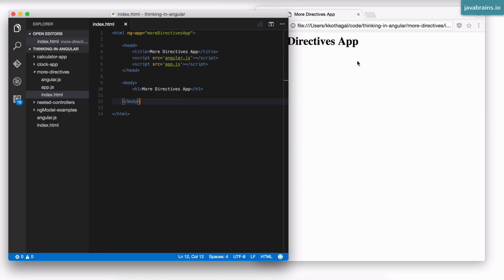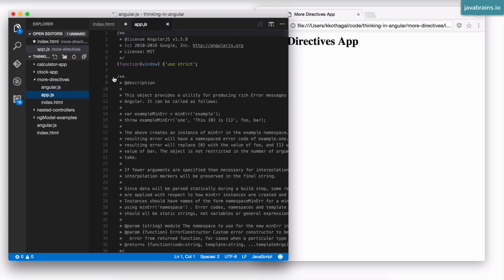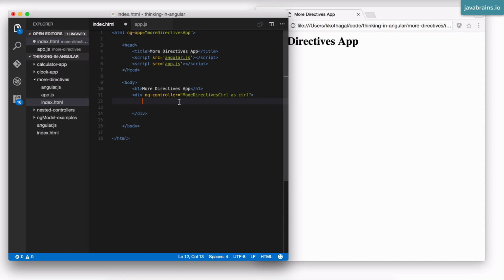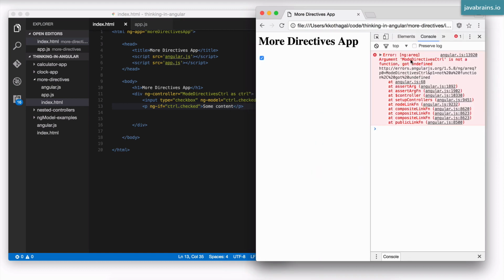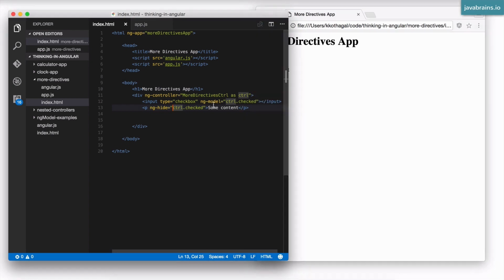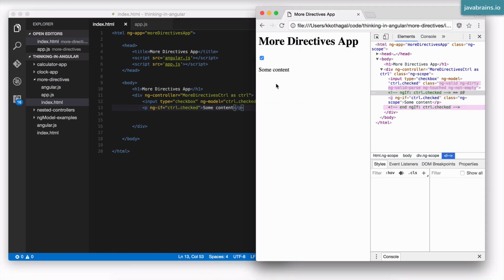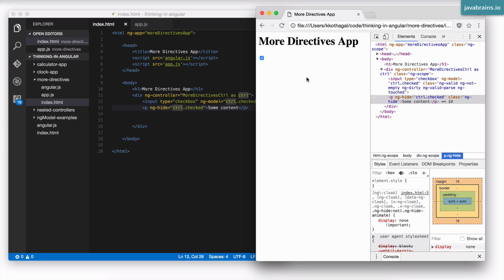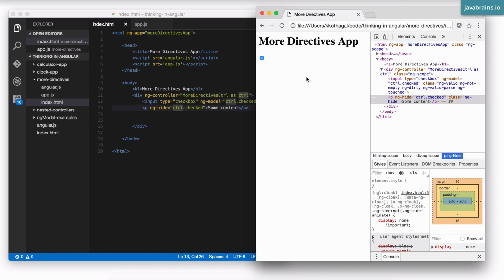Thinking in Angular1 29 - ngShow and ngHide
Learn about two more Angular directives: ng-show and ng-hide, and when to use them instead of ng-if.